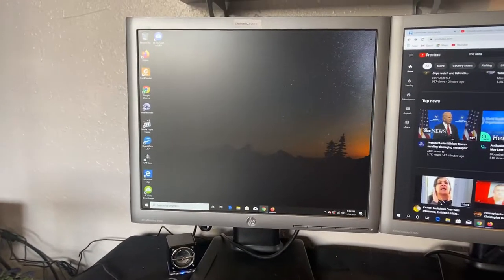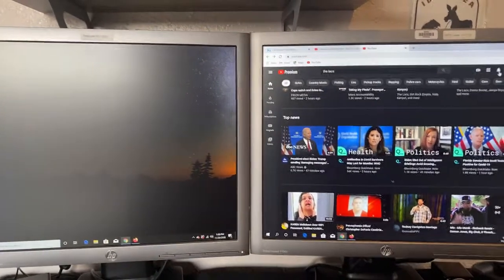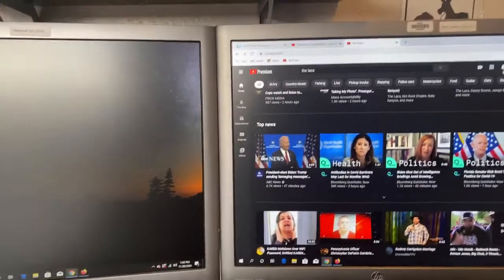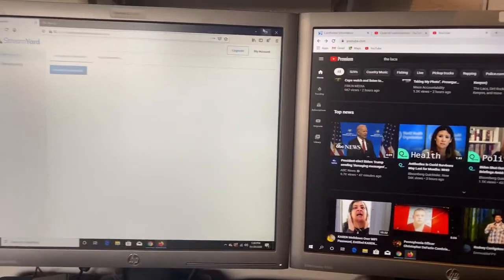Playing with the new pc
Had to upgrade my computer